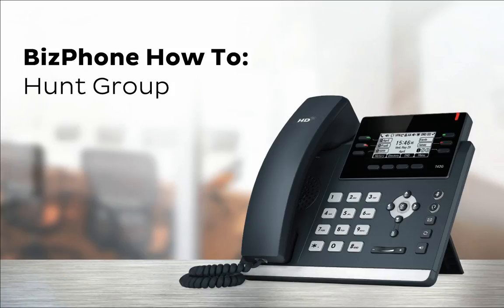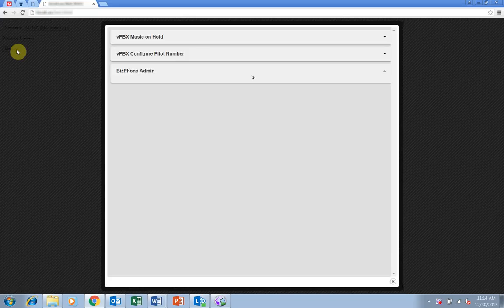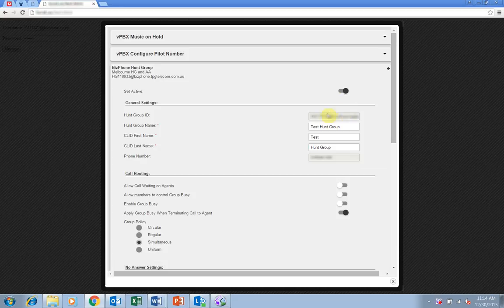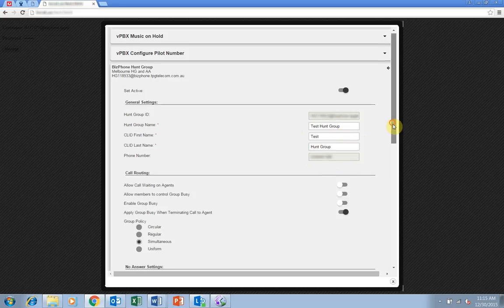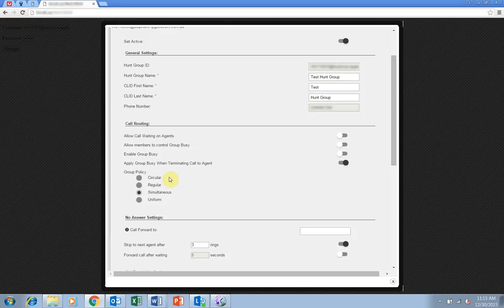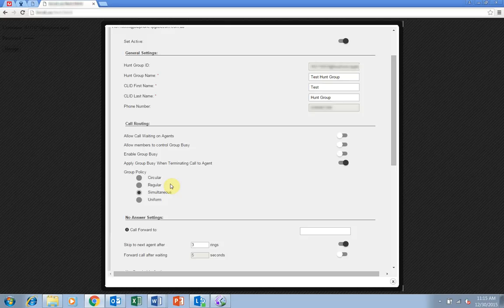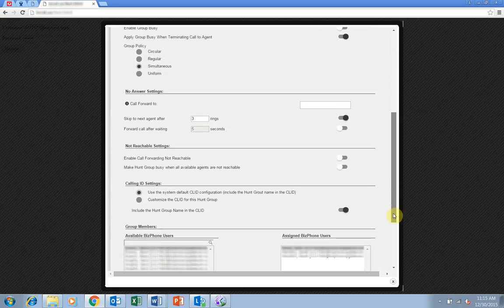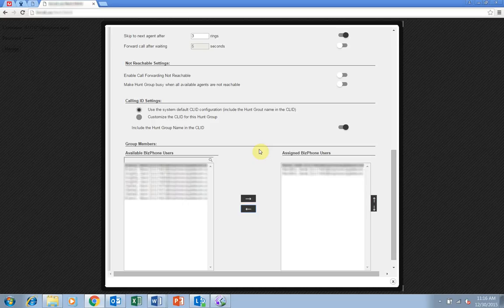BizPhone How To: Hunt Group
Learn how to set up and manage Hunt Groups on your BizPhone service.